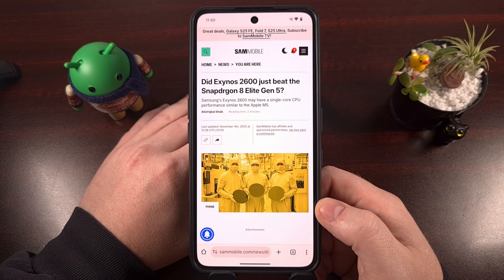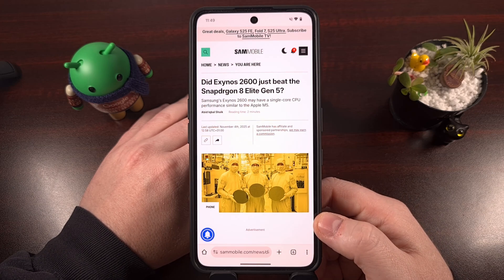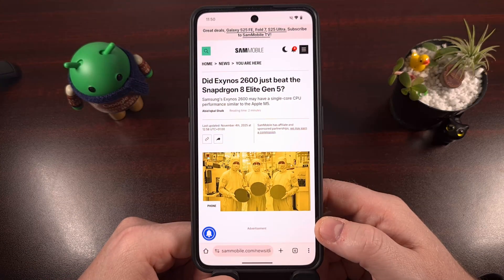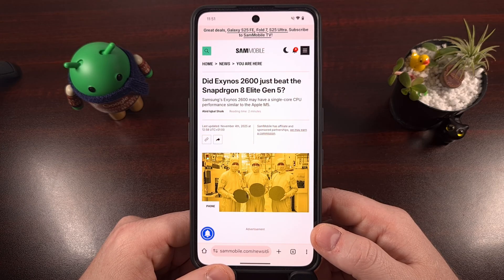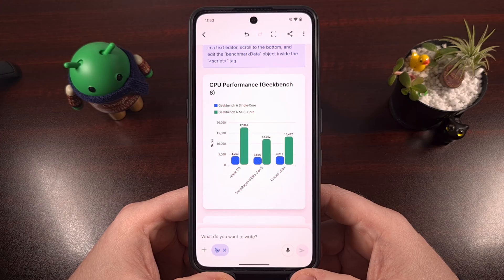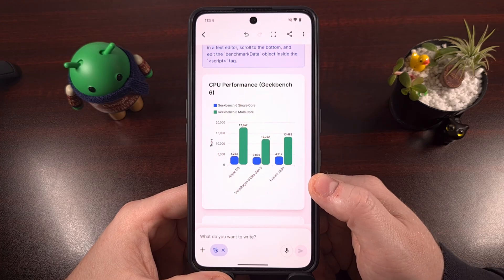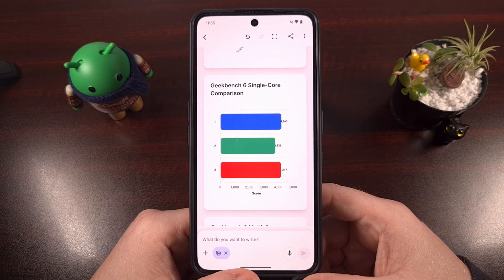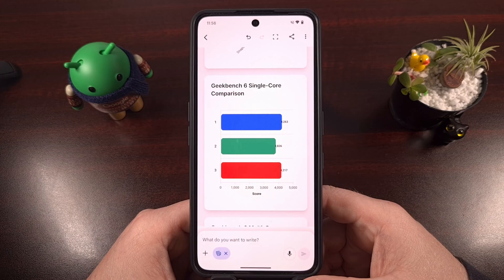Exynos 2600 vs. Snapdragon 8 Elite vs. M5: The Benchmarks Are In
The best smartphone chips are battling it out and it looks as if the Exynos 2600 might edge out the competition.

Video Description
Samsung's Exynos 2600
Qualcomm's Snapdragon 8 Elite Gen 5
And Apple's M5

These are the best of the best when it comes to the SoC used inside of a smartphone.
And while it looked like the Snapdragon 8 Elite Gen 5 had beaten the competition in the Android ecosystem. . .
A recent benchmark shows Samsung is able to topple Qualcomm in both single core and multi-core performance numbers.

While basically matching Apple's new M5 chipset in single-core workloads.

The next 12 months are going to be great for the smartphone market.
Because even if you don't end up buying one of these high-end smartphones. . .the advances will trickle down to low-end and mid-range devices over the next couple of years.

Let's take a look at the scores. . .

Geekbench 6 Benchmark Rankings
When it comes to Geekbench 6 tests, all three of these have been scored recently.
Here's one that has been circulating for the Apple M5 chip.
Here's one that has been going around for the Qualcomm Snapdragon 8 Elite Gen 5 SoC.
And here's the chart that was recently shared that claims to show the performance of the Exynos 2600

I say claims. . .because this one is a bit difficult to verify.
The community believes this was tested with the corporate version of Geekbench 6. . .which is why it hasn't been uploaded to the database.

But the person on X that is sharing the image says they were able to find it on a Korean forum.
Which lines up, since that is Samsung's country of origin.

And if we take this data and enter it into some graphs. . .that will help us get a visual of the performance we can expect to see with these chipsets.

Apple looks to be taking the lead here with the M5 able to achieve a single-core score of 4,263 and a multi-core score of 17,862

Because we're not seeing any chip from an Android phone getting close to 17K for its multi-core score.
Which is honestly really surprising because for years, Qualcomm was able to beat out the chips from Apple when it came to multi-core tests. . .but that doesn't seem to be the case anymore.

Then, we have the Snapdragon 8 Elite Gen 5, which was able to get a single-core score of 3,836 and a multi-core score of 12,352.

And the latest benchmark details we have is for the upcoming Exynos 2600 and its single-core scores are able to reach right at 4,217 and its multi-core scores were shown to reach 13,482

So the numbers from the Exynos chip clearly shows its able to overtake the flagship chipset that Qualcomm is able to release. And while they are basically matching the M5 from Apple when it comes to single-core workloads. . .the multi-core test shows they are still lagging behind the silicon from Cupertino California.

conclusion
With that said, I highly doubt the GPU in the Exynos 2600 is going to be able to match what Qualcomm has inside its Snapdragon 8 Elite. And when you factor in the progress being made to its drivers lately

A device with the best that Qualcomm has to offer is definitely going to be worth it next year.
These graphs aren't showing that the company has dropped the ball
Instead, they show how far Samsung has come over the years. . .

Let's just hope these numbers hold up when they're in actual production devices.
Because we still haven't been able to see the Exynos 2600 in a consumer product yet.
Samsung is finished developing it. . .they're just in mass production mode right now as they prepare for the release of the Galaxy S26 series.

Summary
1. Intro [00:00]
2. Apple M5 Geekbench 6 CPU Scores [01:27]
3. Snapdragon 8 Elite Gen 5 Geekbench 6 CPU Scores [01:33]
4. Exynos 2600 Geekbench 6 CPU Scores [01:40]
5. Graphs Comparing Exynos 2600 vs Apple M5 vs Snapdragon 8 Elite Gen 5 [02:10]